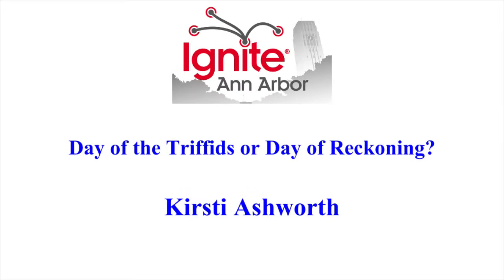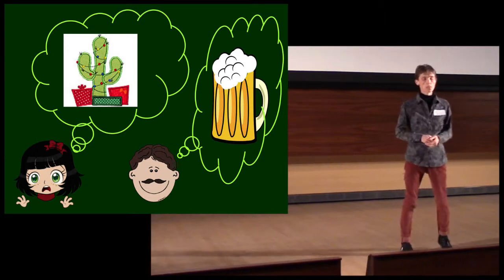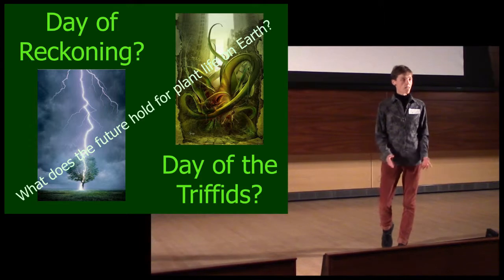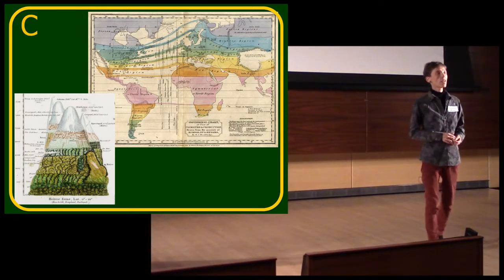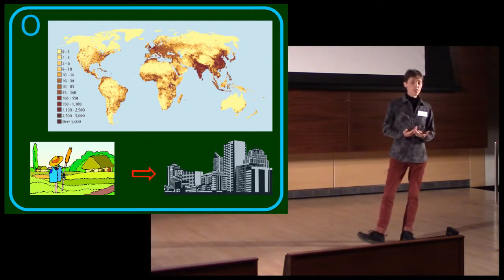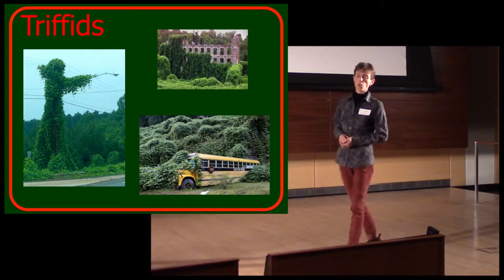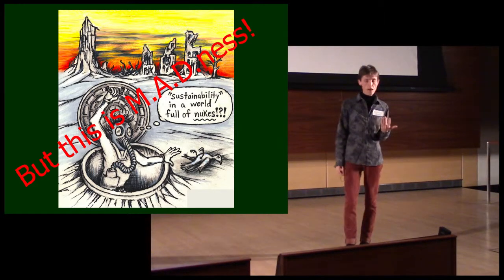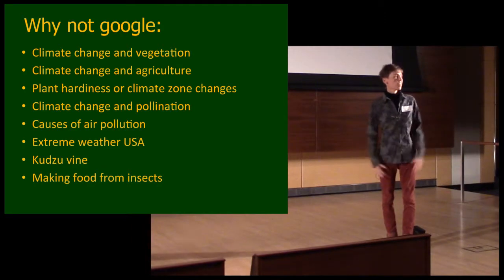20141107 IgniteA2 9 talk#3-Kirsti Ashworth - Day of the Triffids or Day of Reckoning?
Kirsti Ashworth
Day of the Triffids or Day of Reckoning?